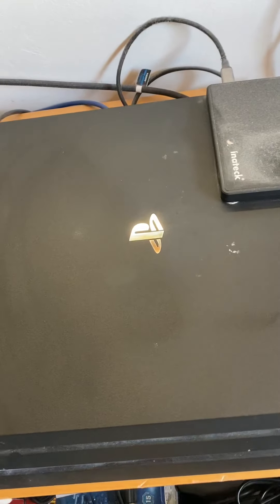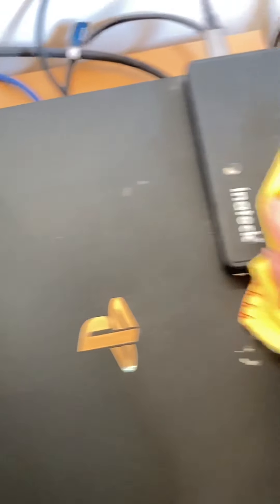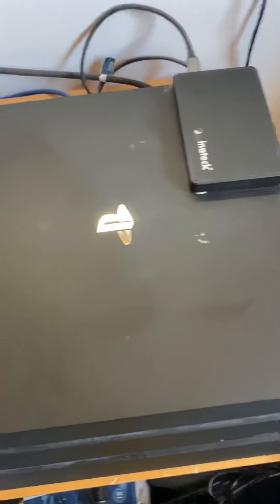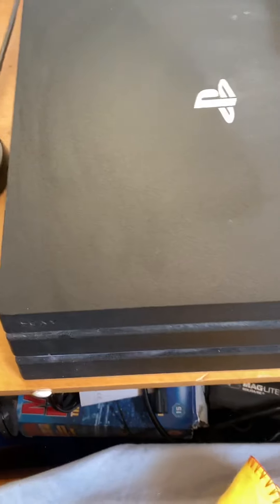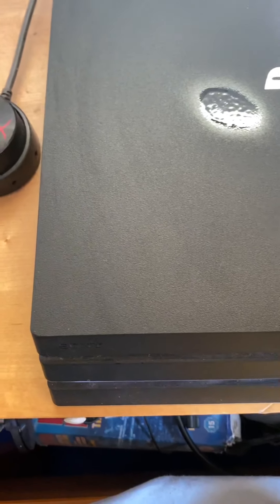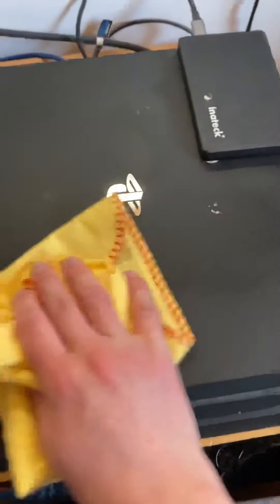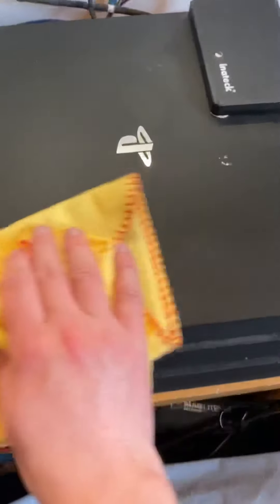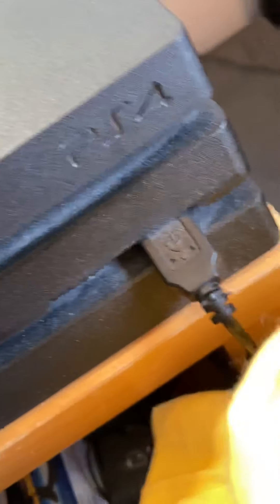Polishing your PS4 with Turtle Wax